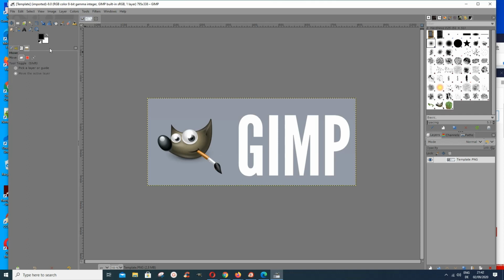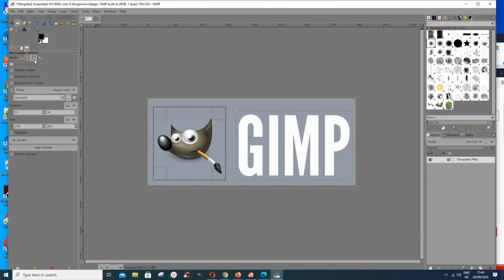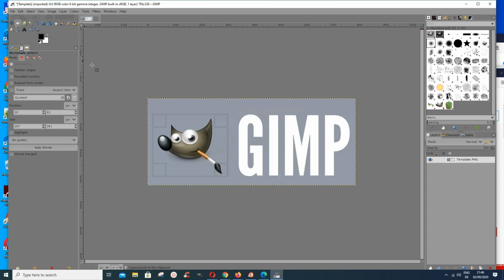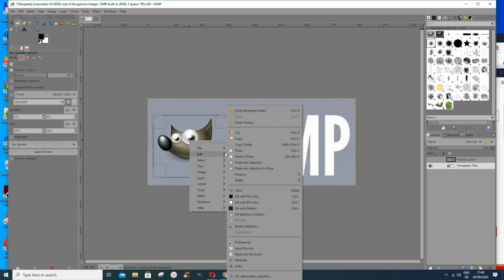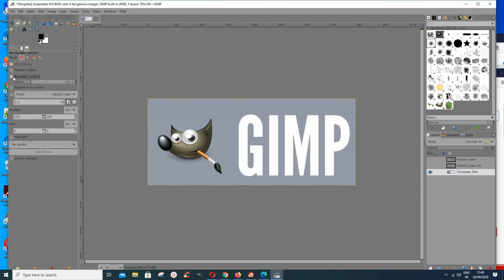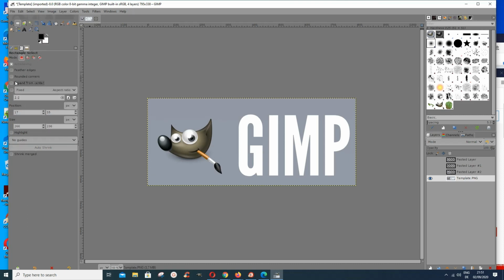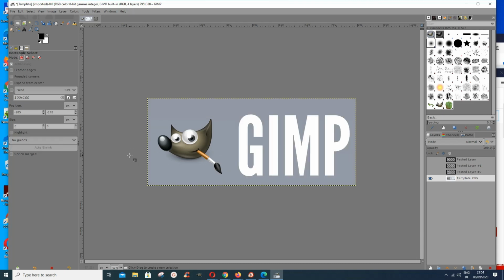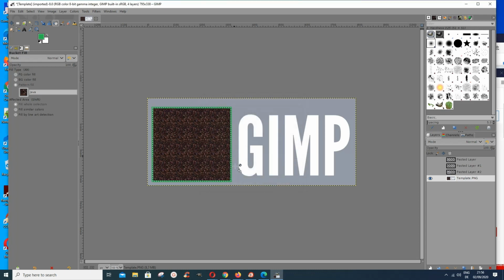Gimp 2.10.20. Most basic Tool: Rectangle select tool and ellipse select Tool.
Gimp  Absolute Beginner Tutorial. In this video I will be showing you how to use the Most basic Tool: Rectangle select tool and ellipse select Tool  This video will just be for new users to give you an introduction to GIMP to get you started.